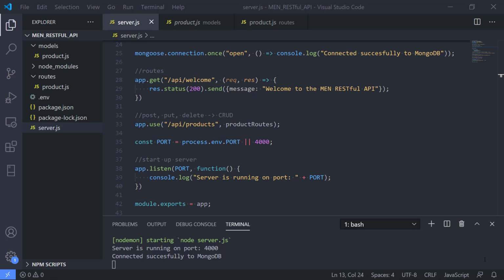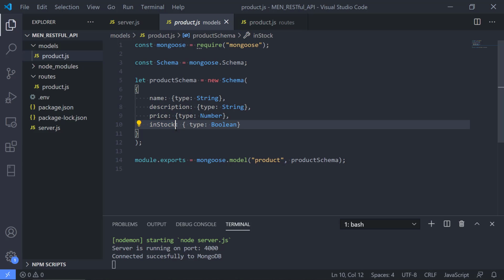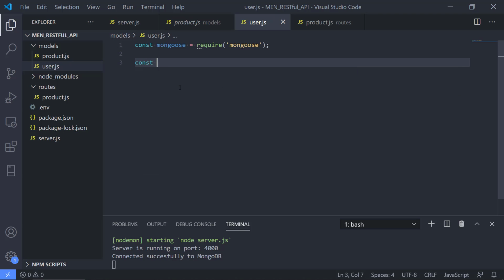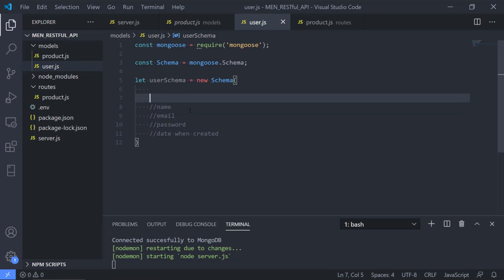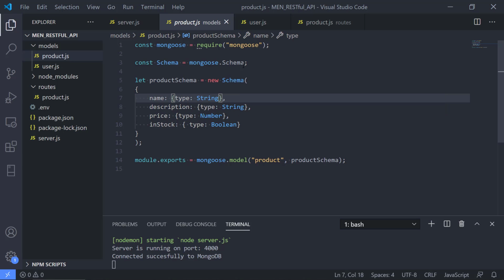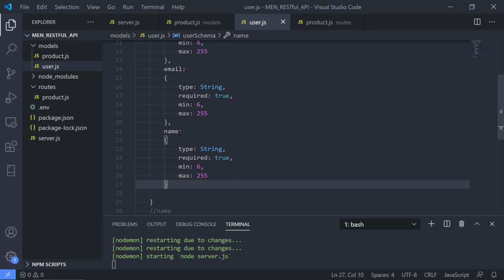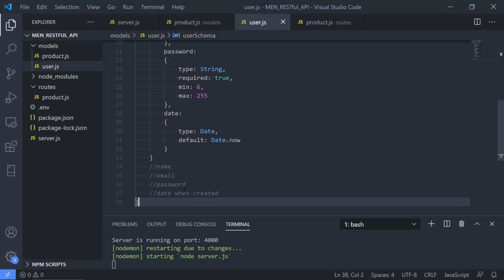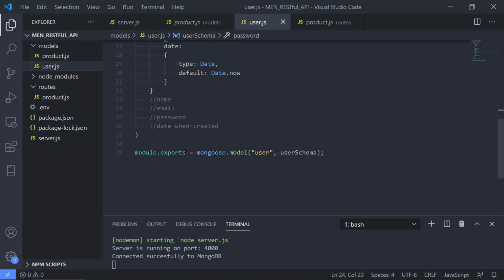Building a REST API with MEN - 15 - Auth - User model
Welcome!

This video will cover: creating the Mongoose User model, that we will use when creating users in MongoDB Atlas. We need this to build the authentication system.